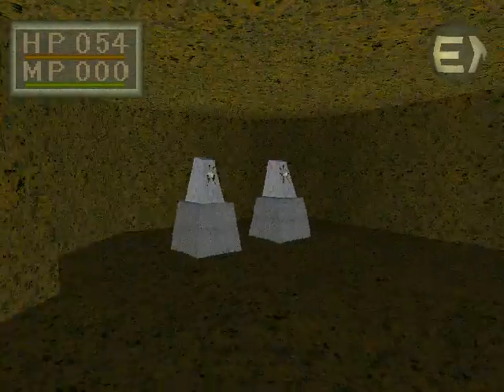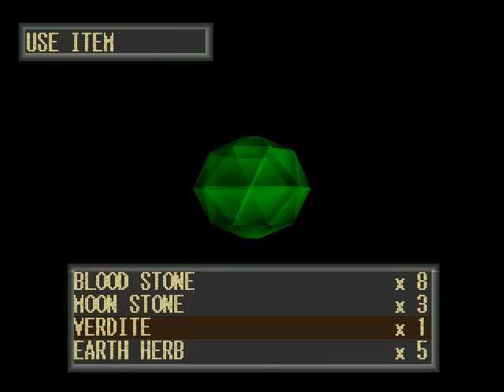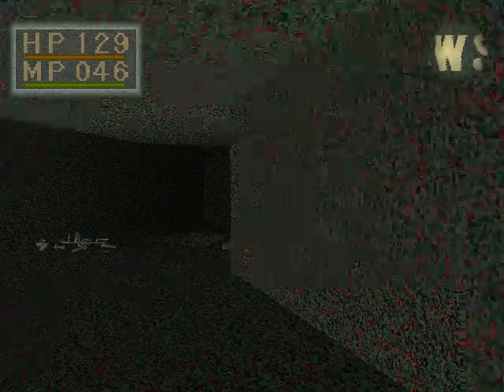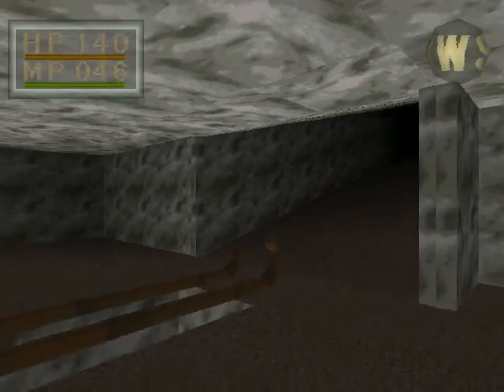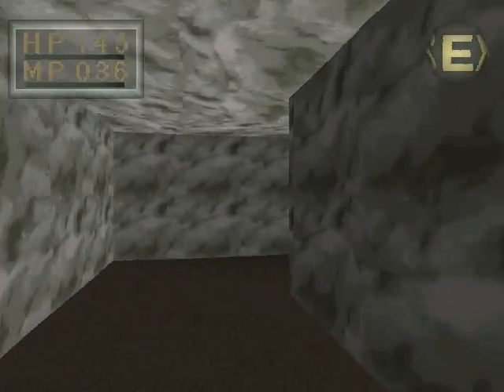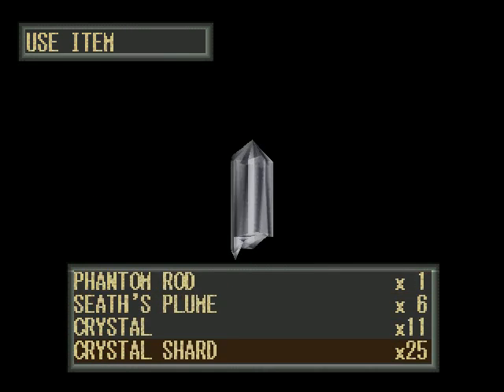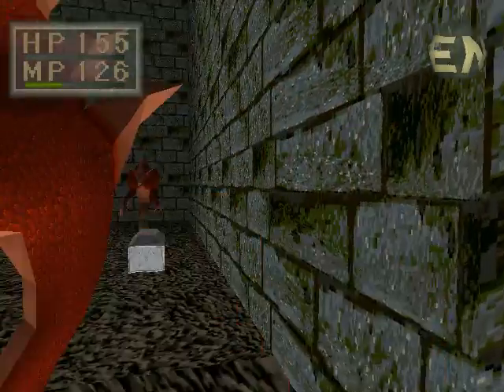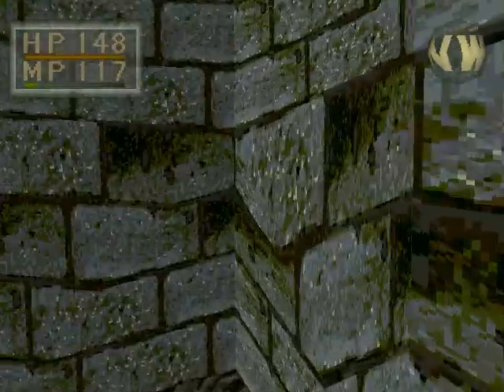Dark Souls Origins - Kings Field 1995 (US) - Part 15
We're taking a look back at the predecessors of Dark Souls going all the way back to Kings Field 2. In the US it was released as Kings Field 1. Come join me and lets die together!

Below are some great discounts on games!
(Offers subject to change depending on when you view this video)